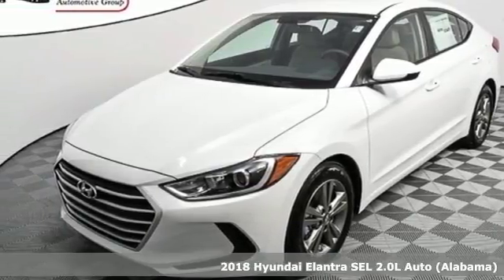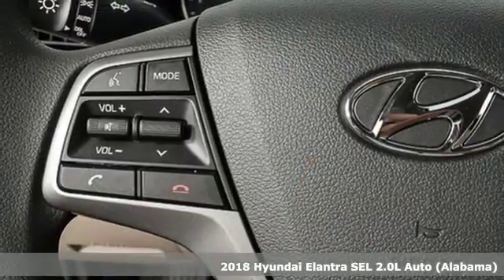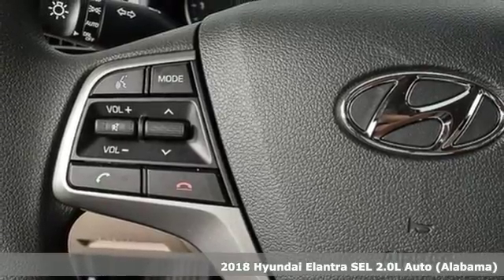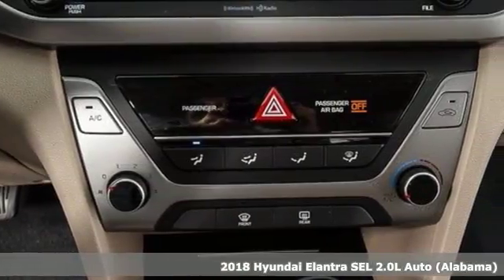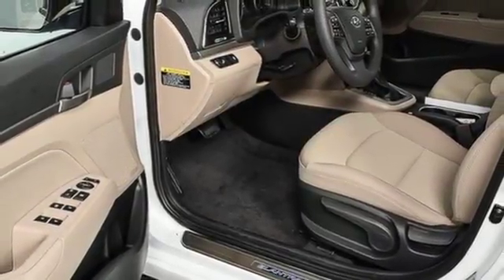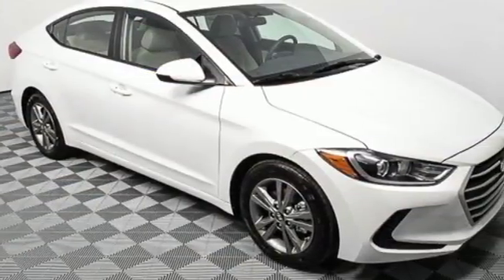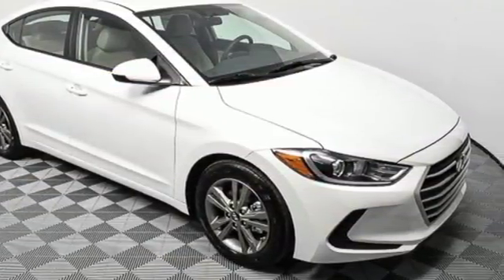New 2018 Hyundai Elantra Atlanta Duluth, GA HE18236 - SOLD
Year: 2018
Make: Hyundai
Model: Elantra
Trim: SEL
Engine: 2.0L 4-Cylinder
Transmission: Automatic
Color: White
Interior: Beige
Stock #: HE18236
VIN: 5NPD84LF6JH375266
2018 Hyundai Elantra SELbrPriced below KBB Fair Purchase Price! 37/28 Highway/City MPGbrbrSale Price Includes all available discounts and rebates. Give us a call to confirm availability and schedule a hassle free test drive! We are located at: 5785 Peachtree Industrial Blvd, Atlanta, GA, 30341. Not all rebates are compatible with all finance programs. Please see dealer for details and final price. Price includes $599 dealer fee plus the following: $2,500 - Retail Bonus Cash. Exp. 07/09/2018

Address:
5785 Peachtree Ind Blvd